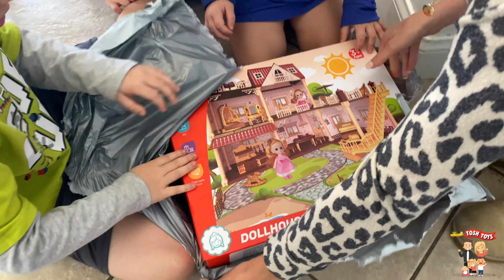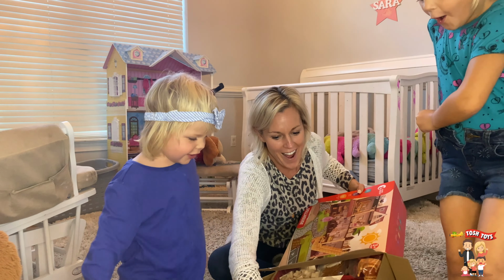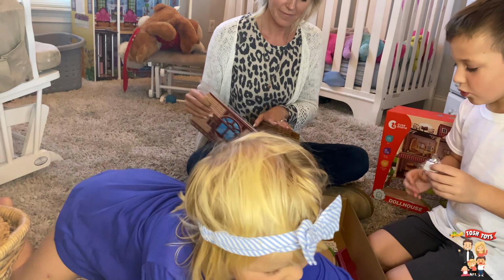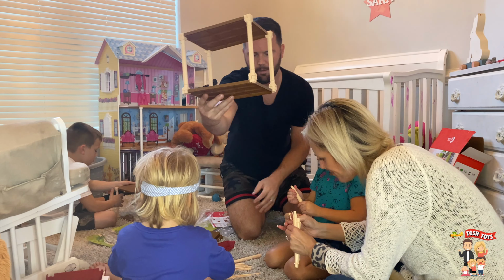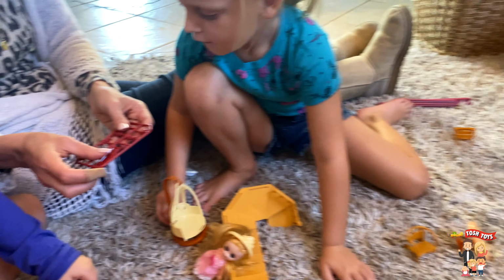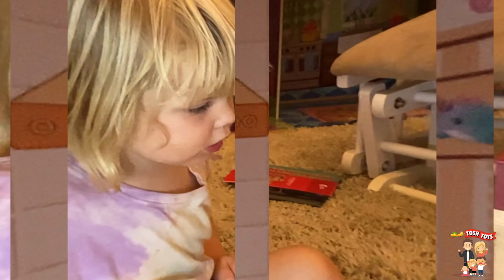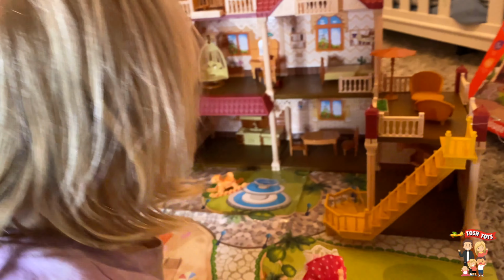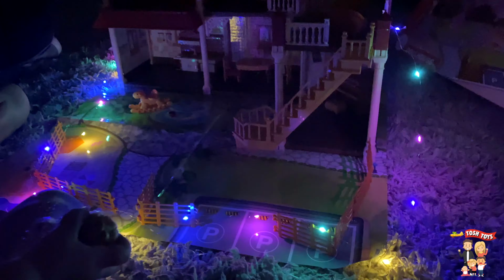Unboxing CUTE STONE Huge Dollhouse with 2 Dolls and Colorful Lights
Unboxing CUTE STONE Huge Dollhouse with 2 Dolls and Colorful Lights .  Hey TEam tosh! In this episode Sara unboxes her new CUTE STONE dollhouse from Amazon.  Dad tosh builds it and the girls play with this awesome dollhouse!  It even lights up.  We hope you enjoy watching this episode of Tosh Toys.